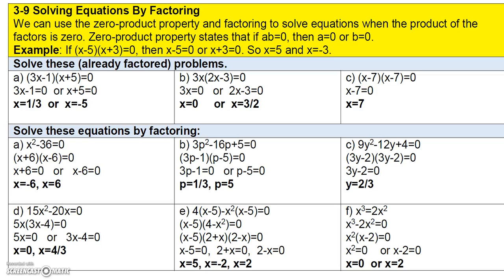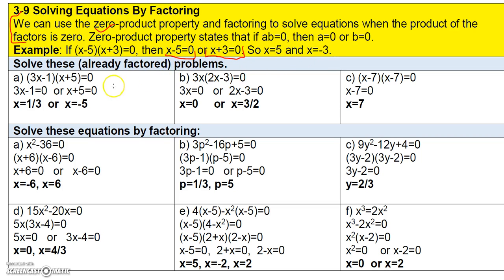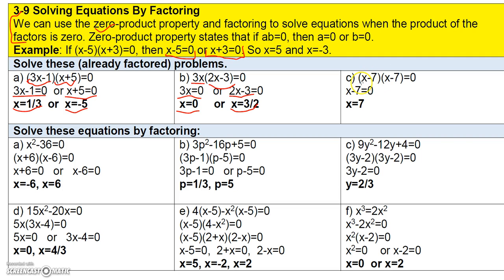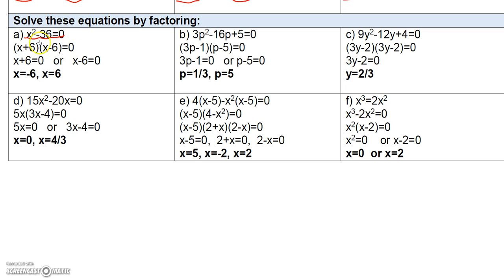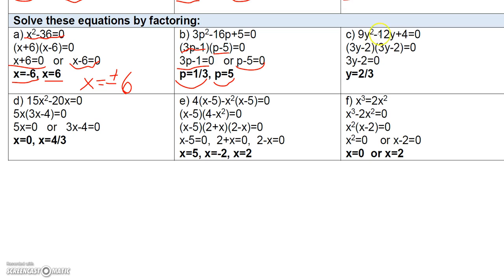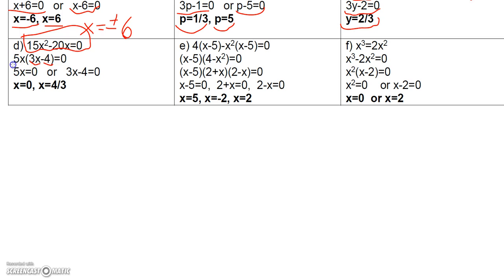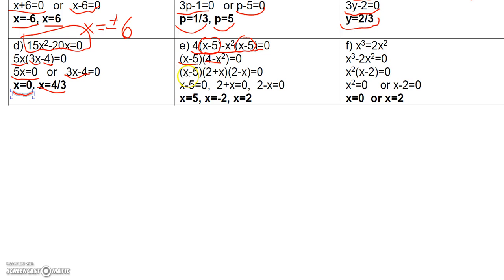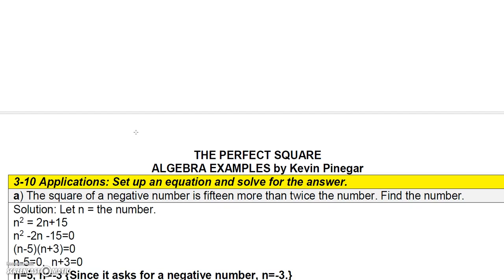3_9 Solving Polynomial Equations by Factoring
Intermediate Algebra - Polynomials